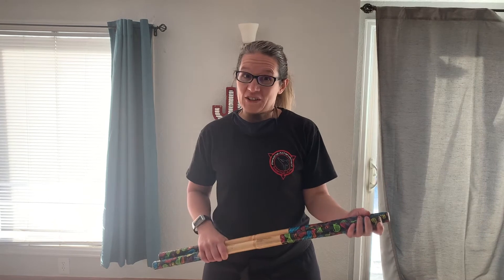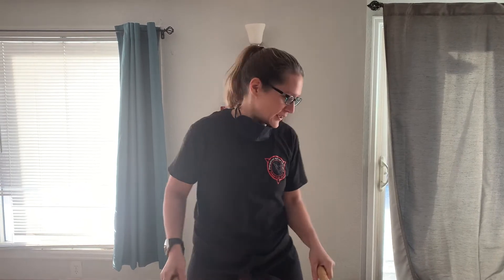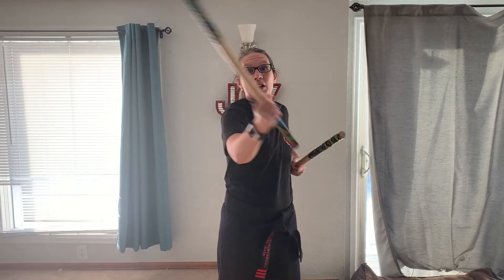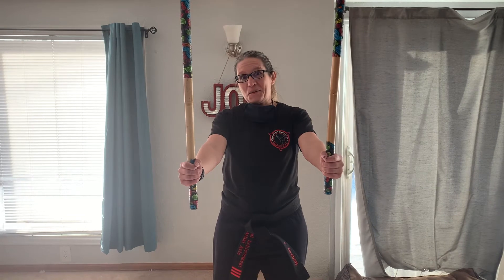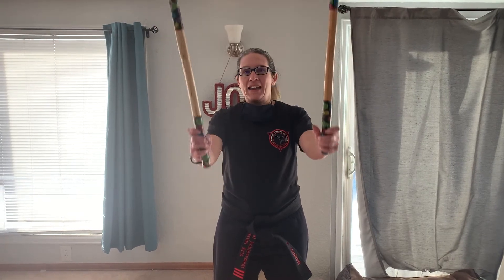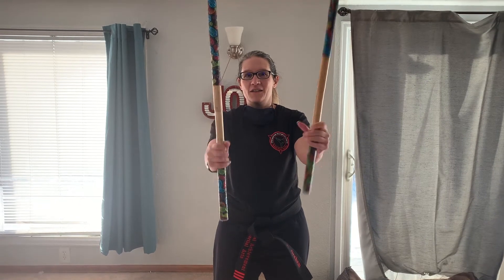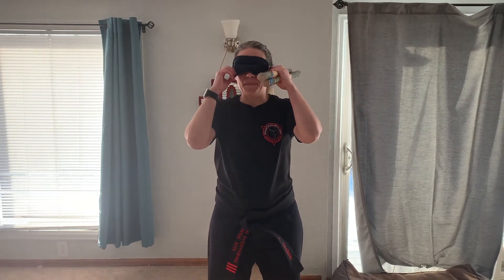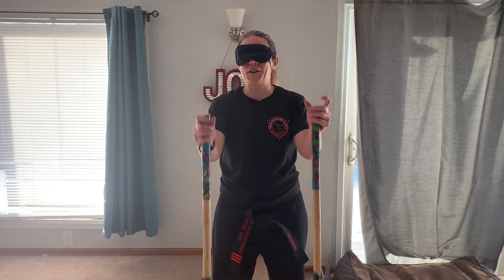MC/Leadership - Weapons Challenge (Blind Control)